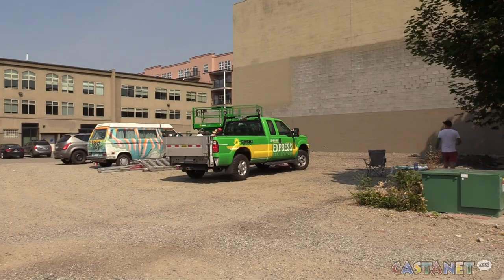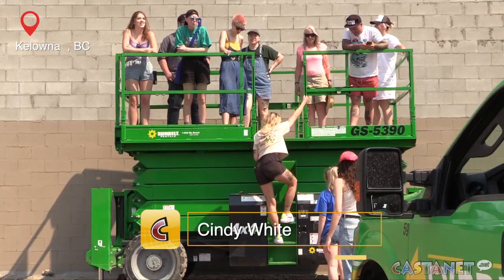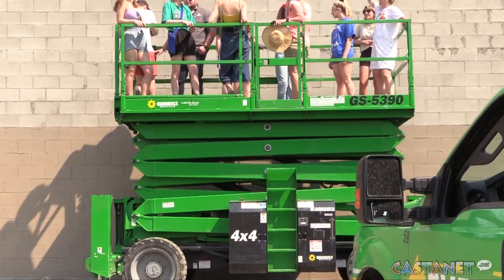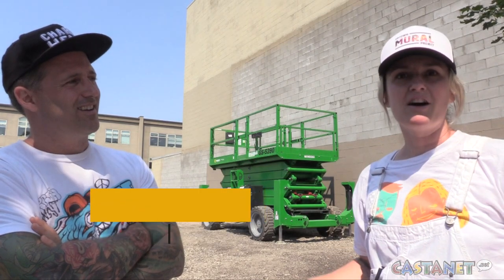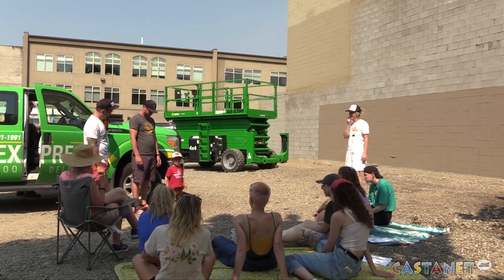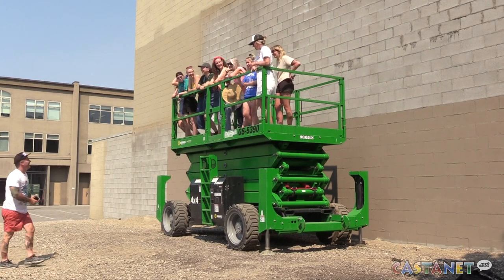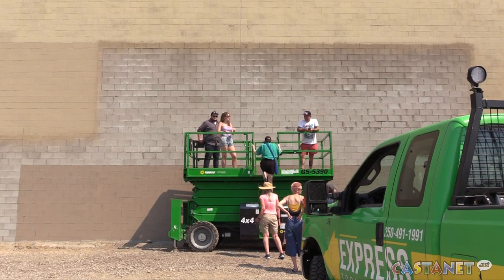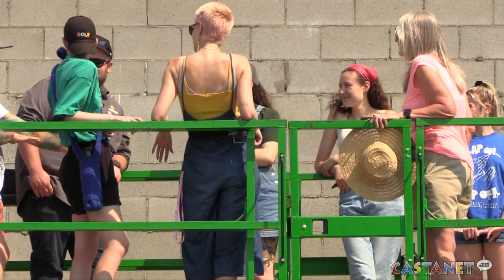Mural at St Paul & Doyle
UBCO Visual Arts students painting new mural at St. Paul and Doyle